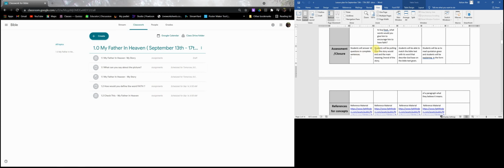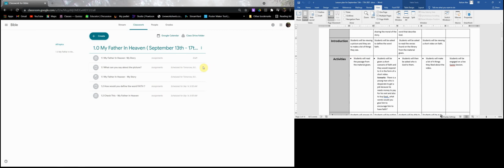How to Upload Work on Google Classroom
Step by step procedure to uplaod to Google classroom